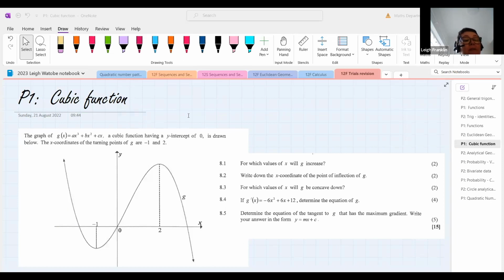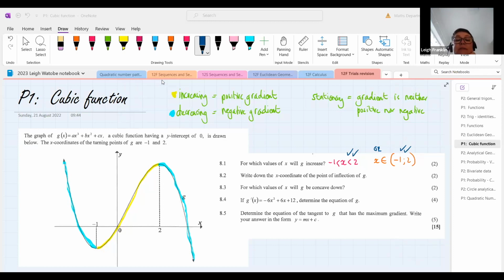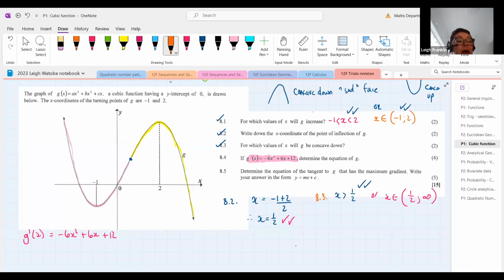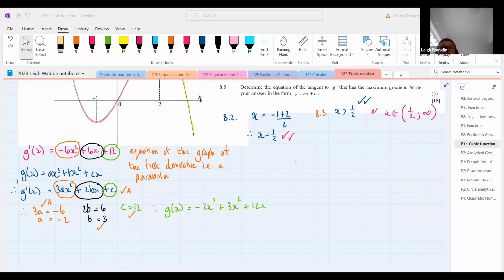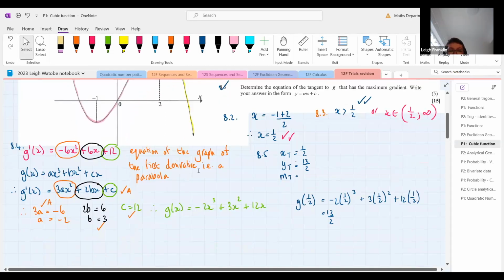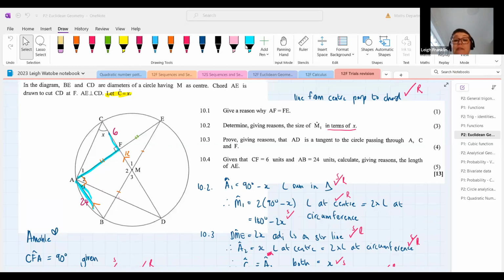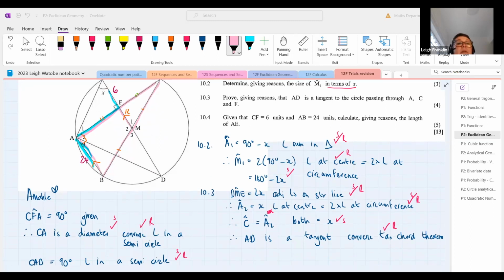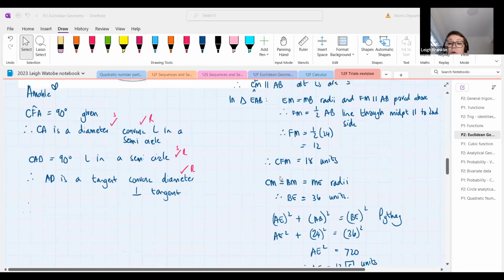Grade 12 - Revision - Trial Exams Foundation (the cubic function)